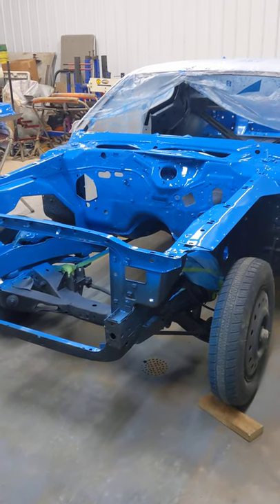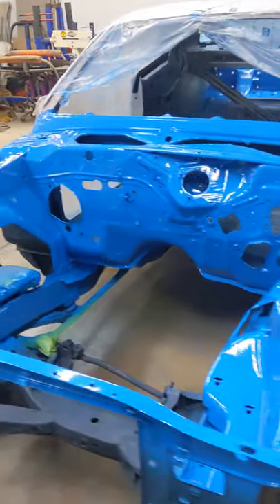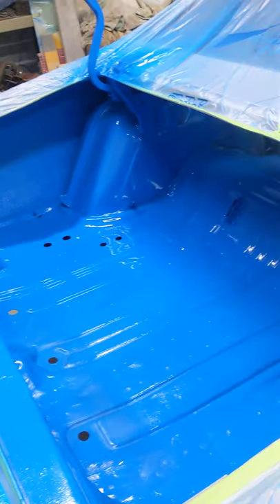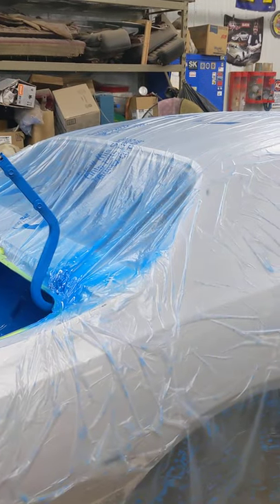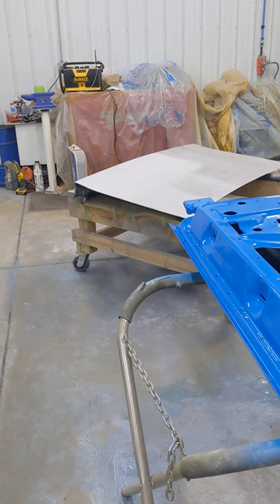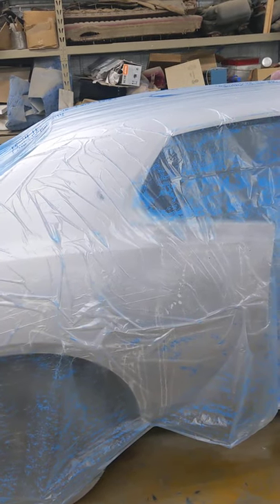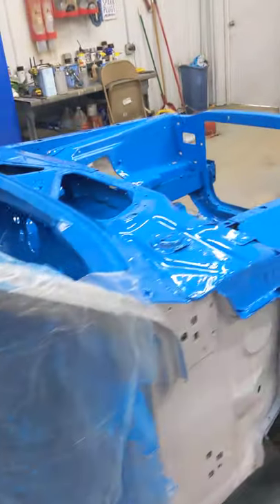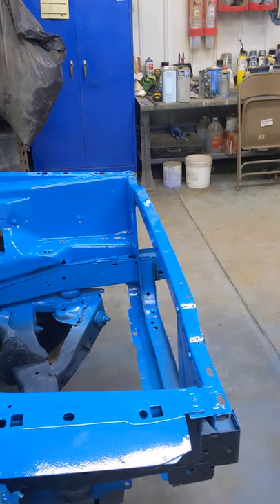73 Charger begin painting.